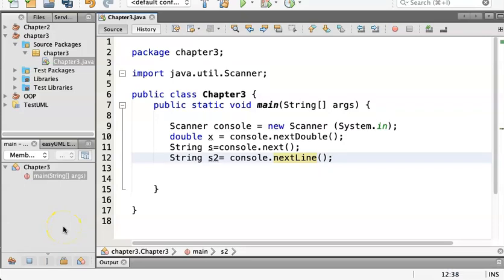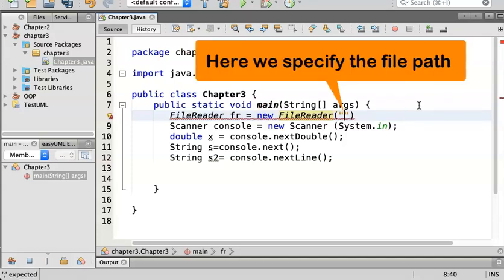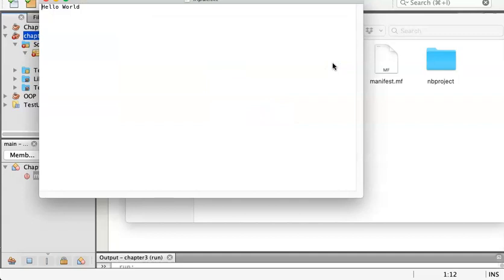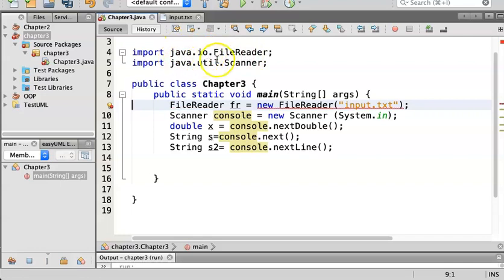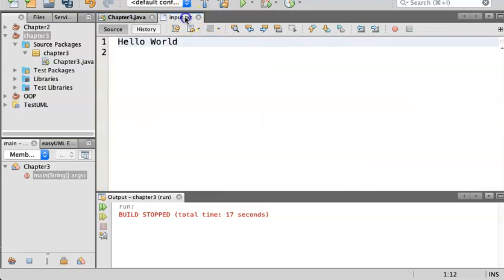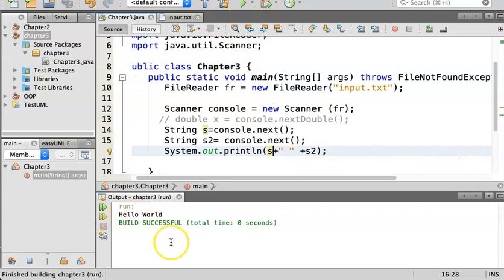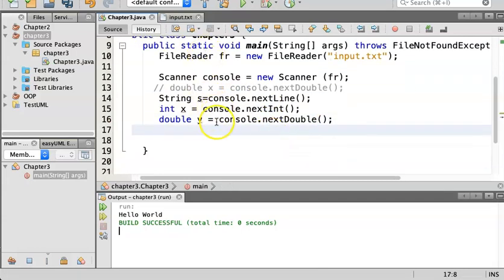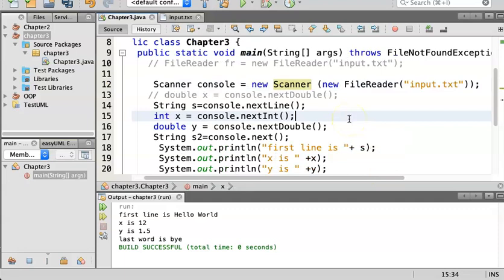Introduction to Programming with Java (12) : Reading from file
How to read from a text file using Scanner with FileReader